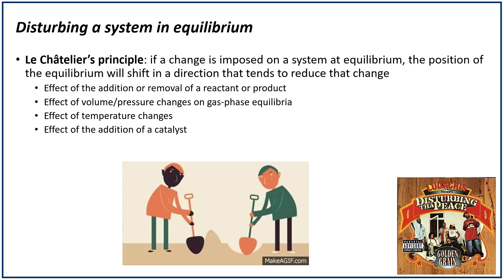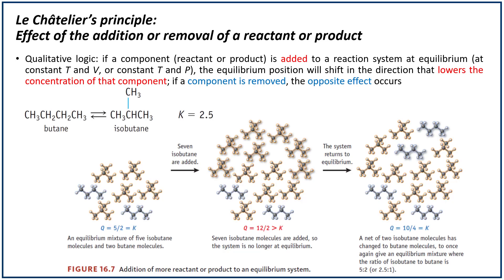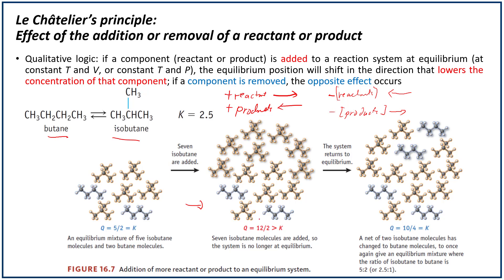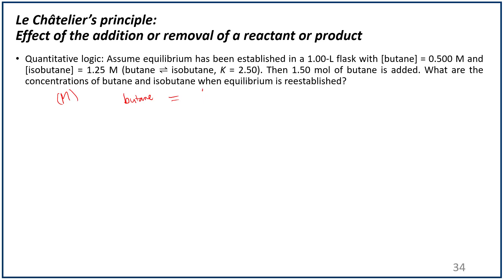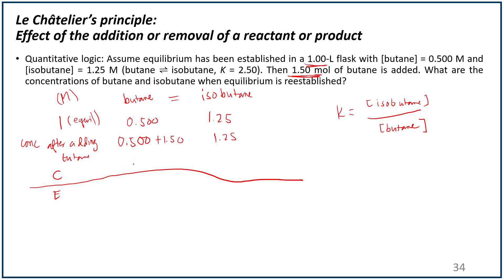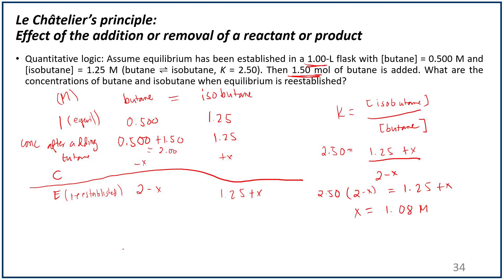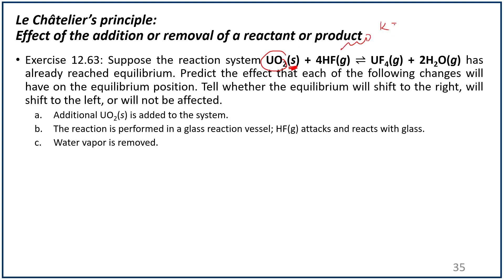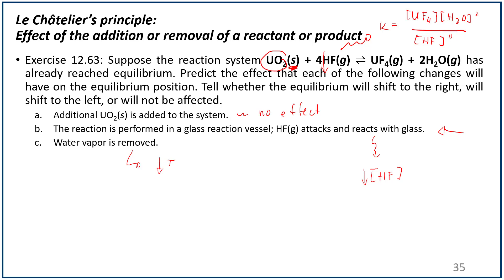Le Chatelier's Principle 1